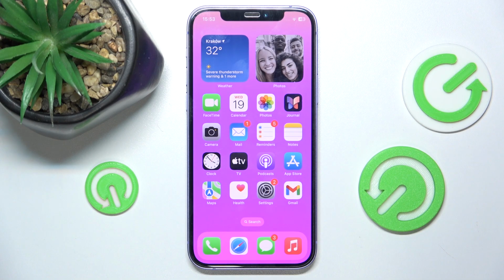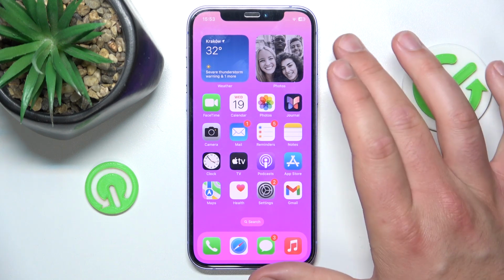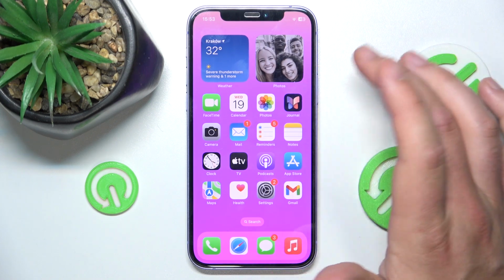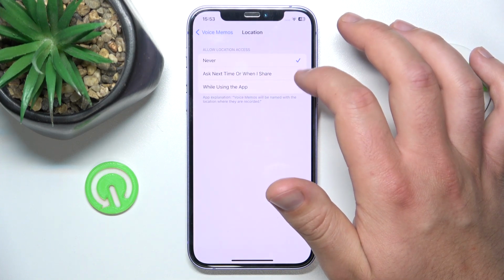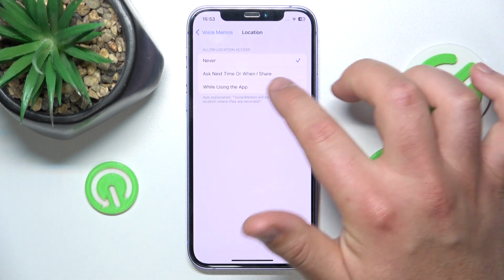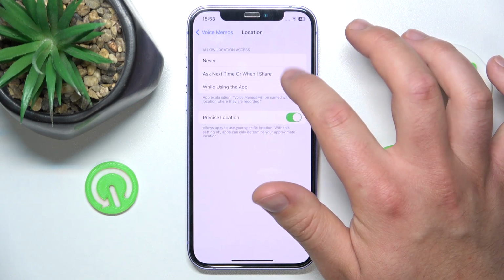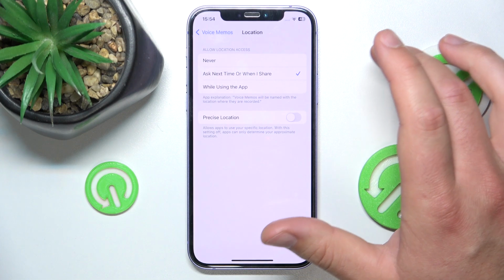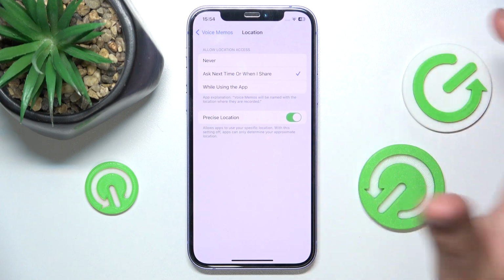How to Enable/Disable Access to Location By VoiceMemos on iPhone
Find out more:
Learn how to manage location access for the Voice Memos app on your iPhone with this straightforward tutorial. Controlling location access can help protect your privacy while using the app. This guide provides clear instructions on how to enable or disable location services for Voice Memos, ensuring you have control over your personal data. Follow these steps to adjust the location settings for a more secure and customized app experience.

How do I enable location access for the Voice Memos app on my iPhone?
What are the steps to disable location services for Voice Memos on my iPhone?
Where can I find the location settings for the Voice Memos app?
Can I customize location access settings specifically for the Voice Memos app without affecting other apps?
Why would I want to enable or disable location access for Voice Memos on my iPhone?